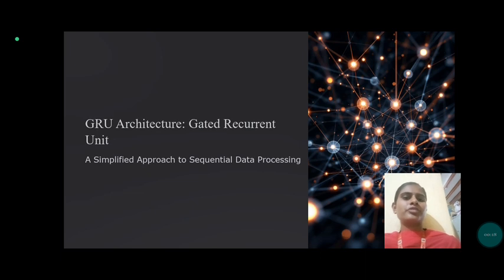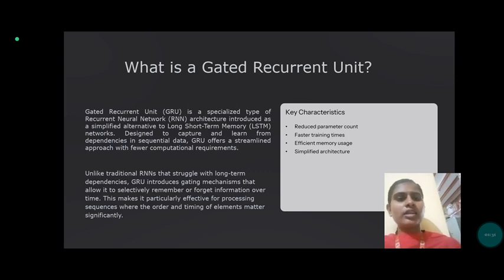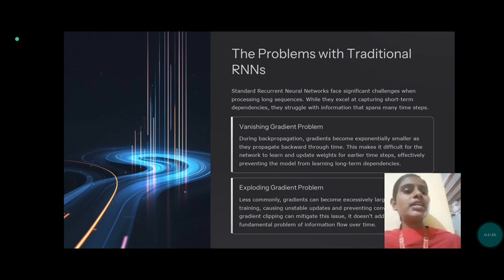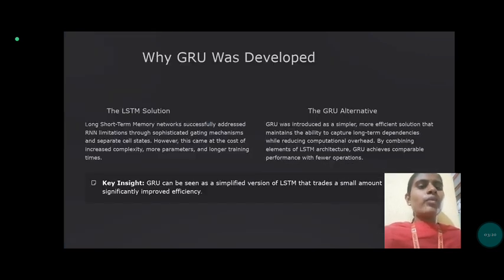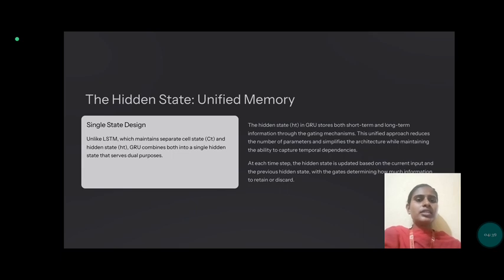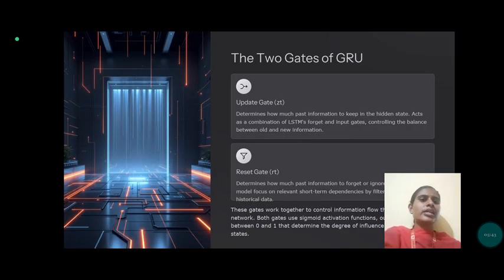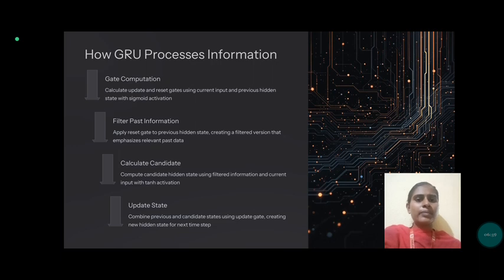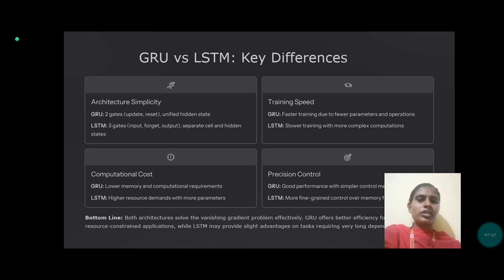Avance deep learning Caa video presentation